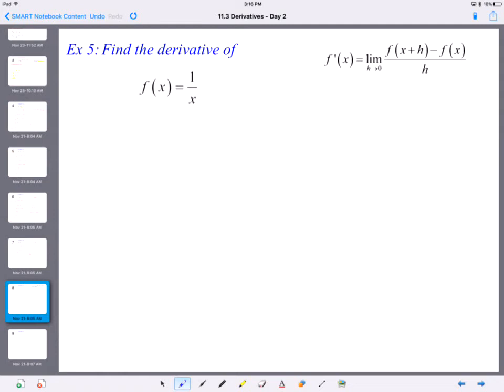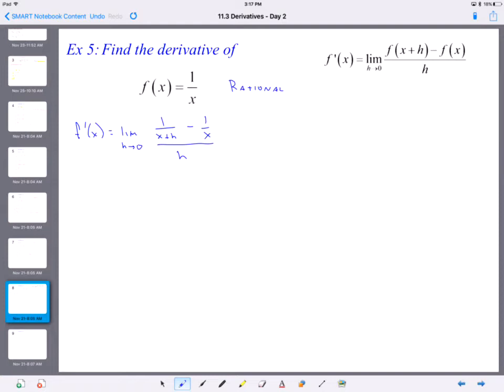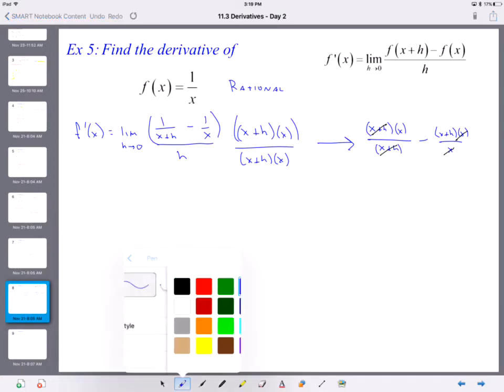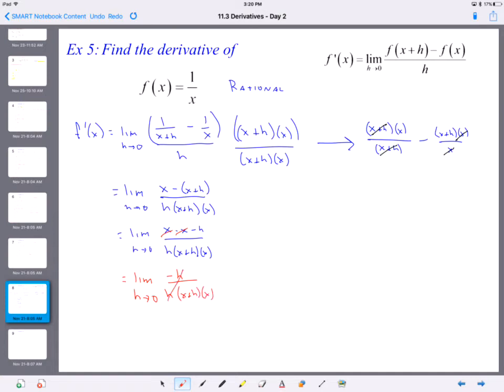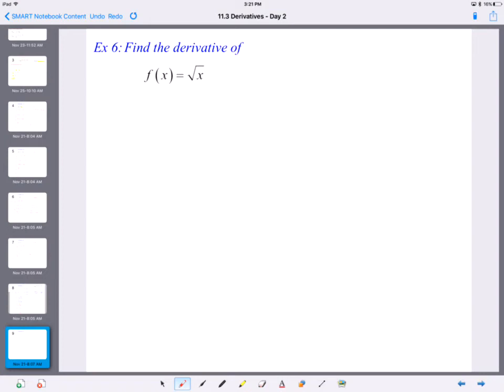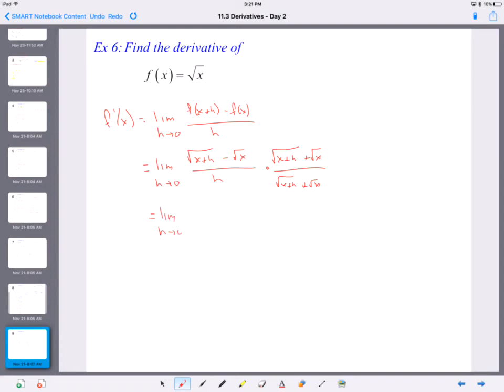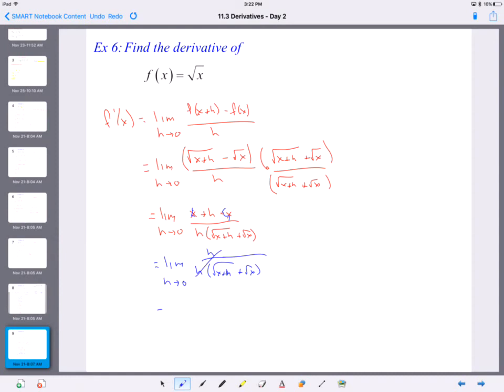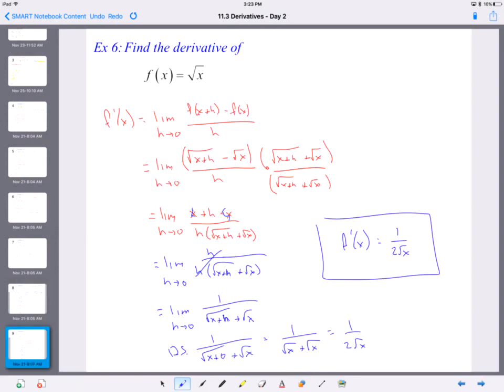11.3 Intro to Derivatives - 2 examples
Rational and Square Root examples